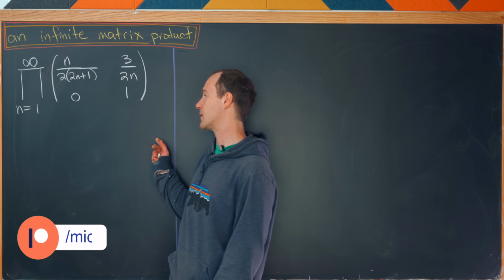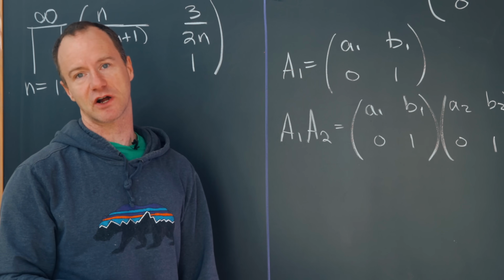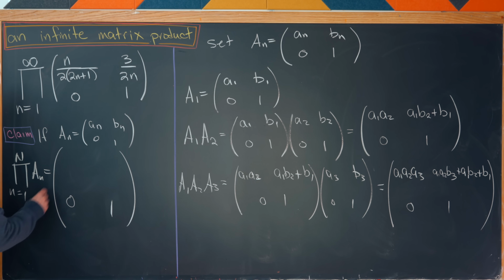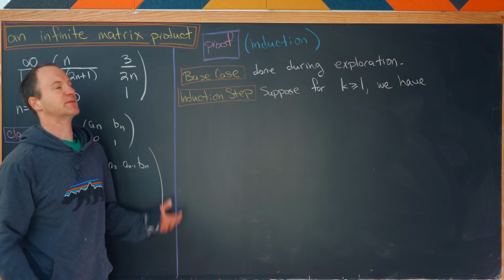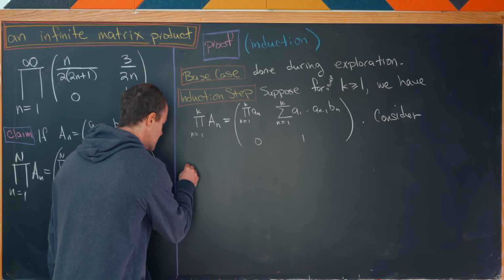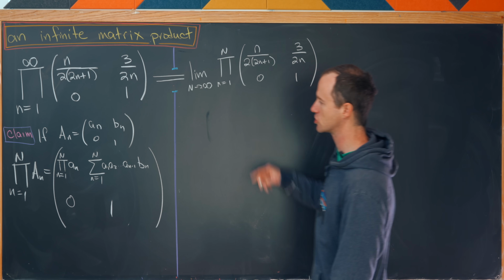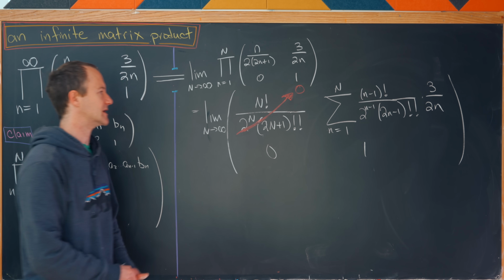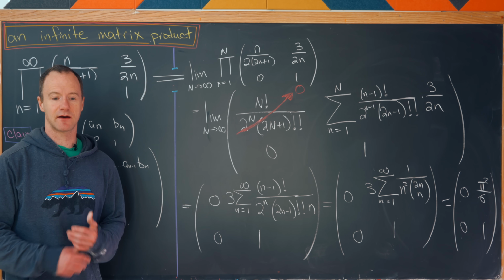the gang solves an infinite matrix product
"WHAT IS ALL THIS ABOUT. FRANK? I HEAR YOU'RE HANGING OUT WITH..WITH WITH WITH A PIECE OF CHALK AND AND AND AND AN ERASER?" and her friend Chalkboard..."OHH. OHHH NO. FRANK YOU CAN'T DO THAT!" why not? what do you mean? you're not the boss of me! *a low pitch whistle can be heard in the distance* haWhat's a-this I a-hear a-about-t me?

"HOLY FRANK I HAD NO IDEA...OMG IS THAT OMG THAT'S A TALKING PIECE OF CHALK."